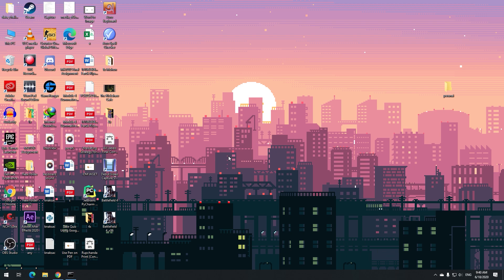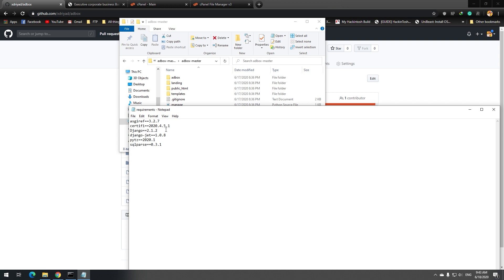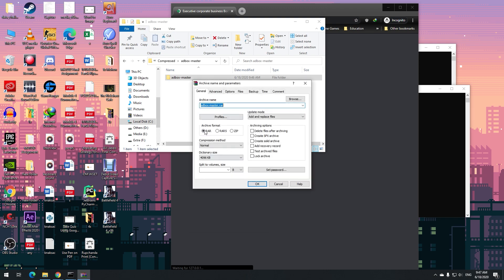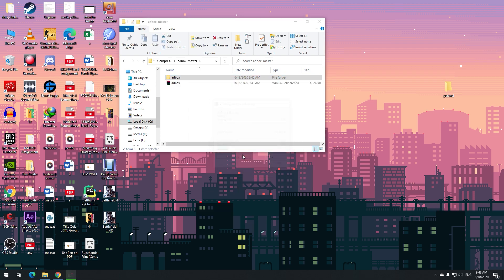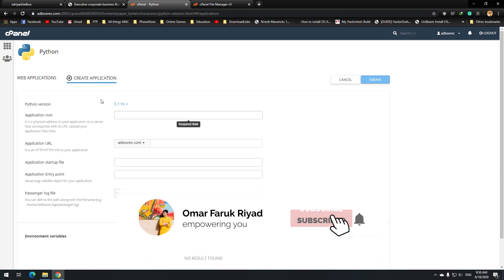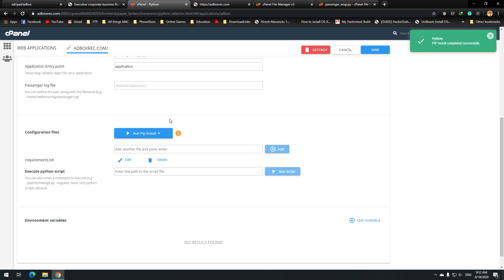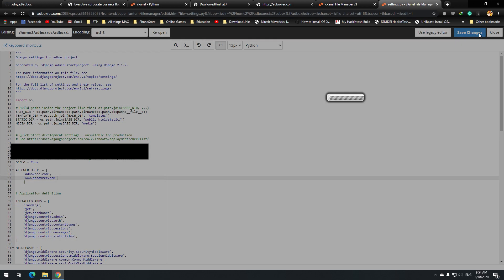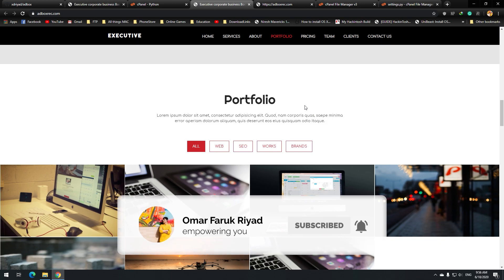How to run Python 3.6/3.7 dJango project using cPanel shared hosting | Without Terminal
It's hard to deploy python django project in cPanel without Terminal, Here's how you can do it.
How to do it:
First, create a requirements.txt of your project using pip freeze {Greater-than sign} requirements.txt
Now zip and upload the project into your hosting server/shared host and extract it
create a python app from cPanel and use the application root as the same folder of the project.
Stop the application
Now, using cPanel install requirements.txt
then on the application root, there will be a passenger_wsgi.py file open the file change and import application from your project wsgi eg. from myproject.wsgi import application
run the python app, it should be working. Fix the static by changing static dir to public_html and moving the files to public_html

Thank you, hope this helps